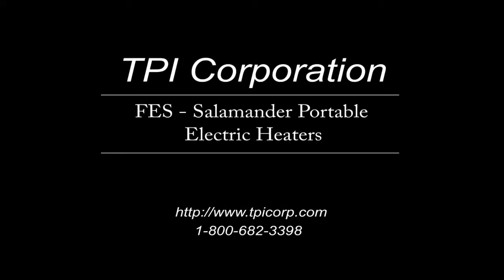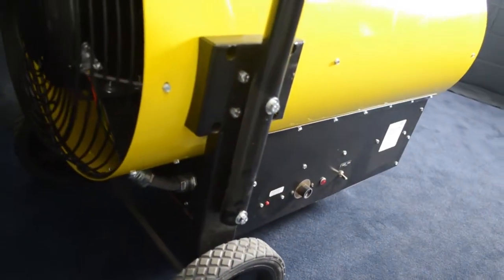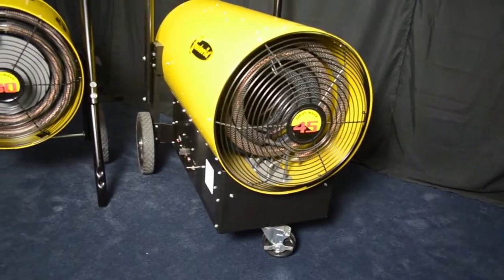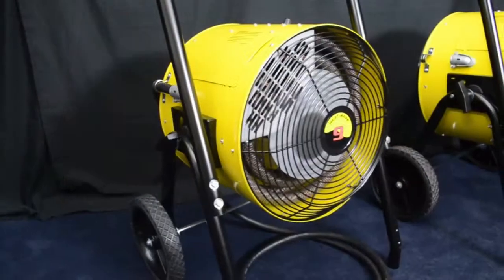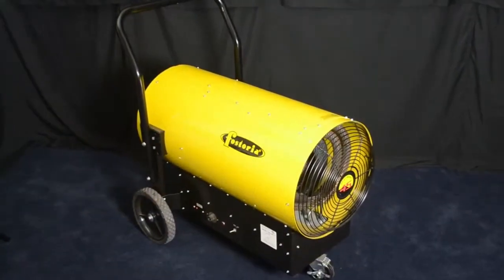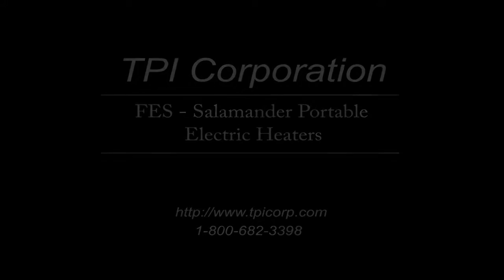FES Salamander Portable Electric Heater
This is a great little electric (single or three phase) job site heater available with up to 45kW heating capacity.